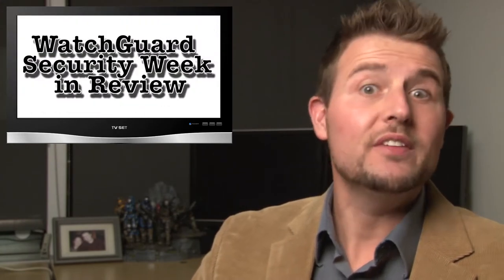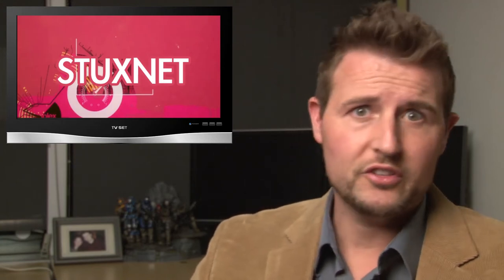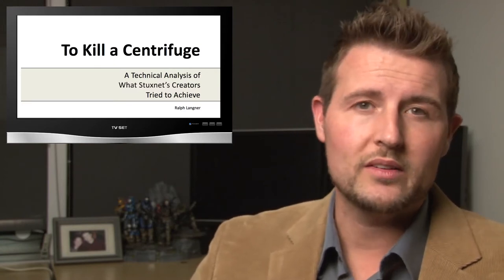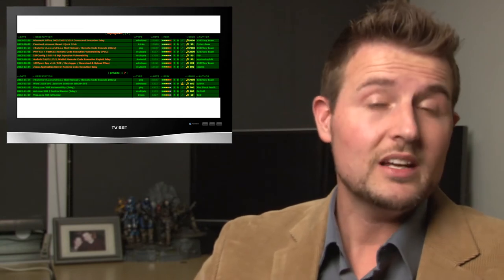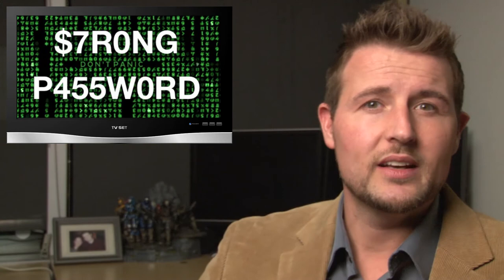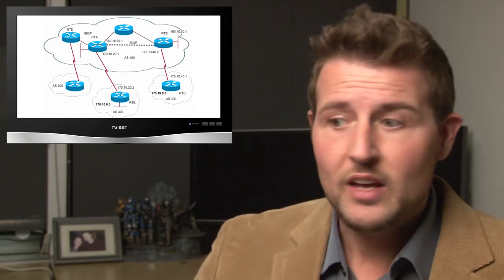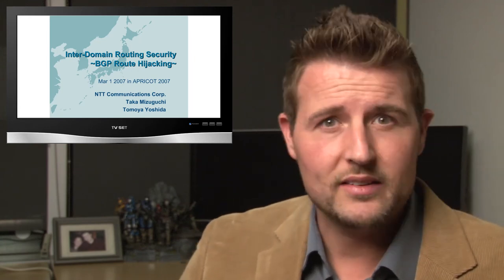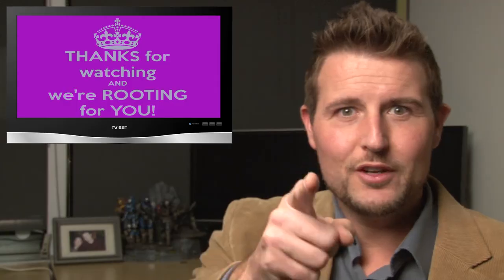Internet-wide Man in the Middle Attack - WSWiR Episode 86